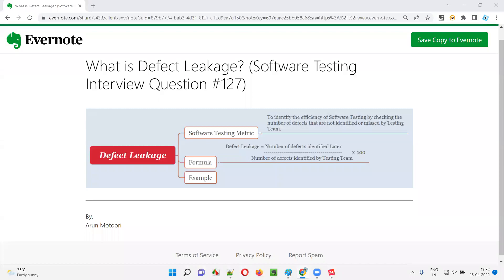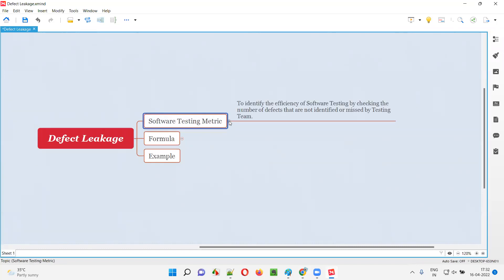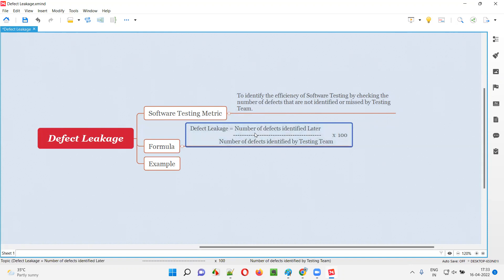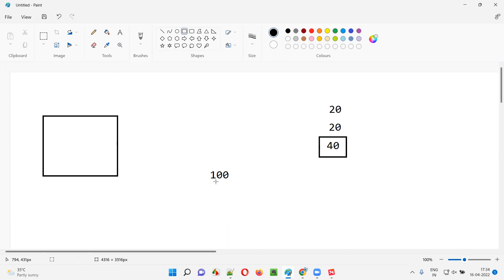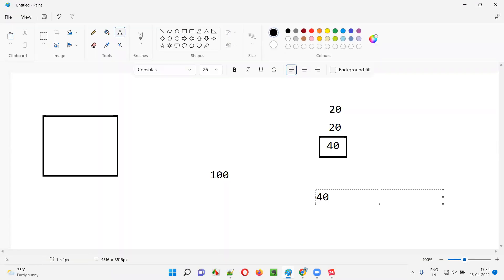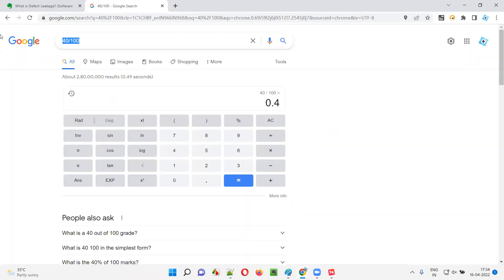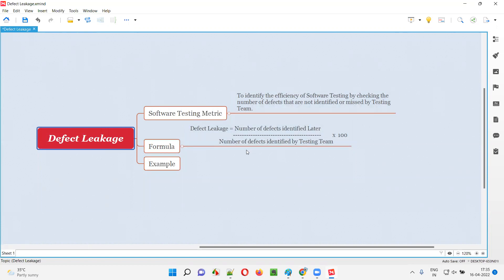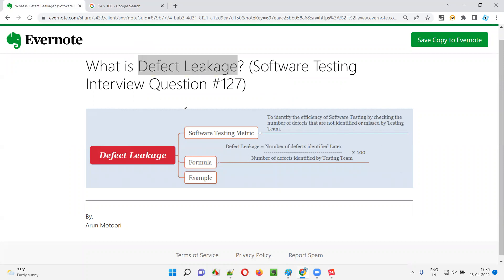What is Defect Leakage? (Software Testing Interview Question #127)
In this session, I have answered What is Defect Leakage?